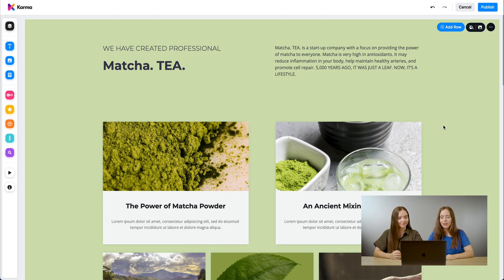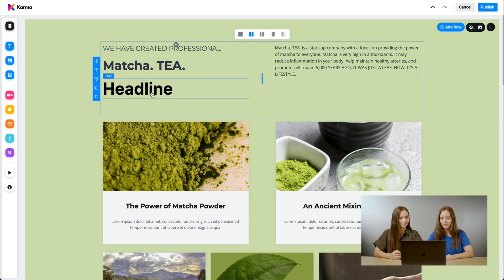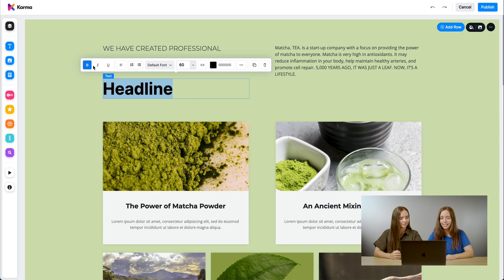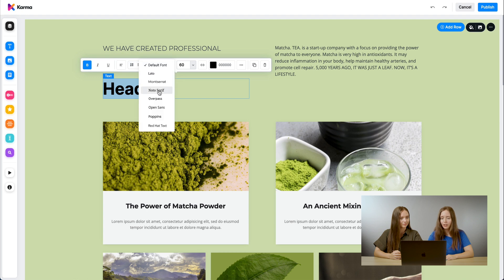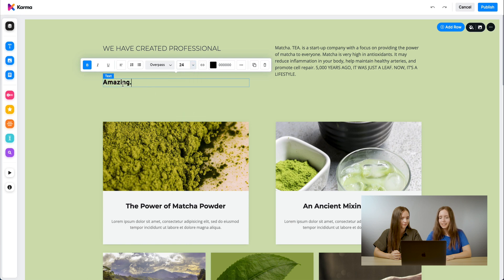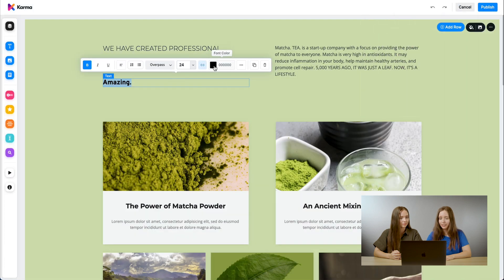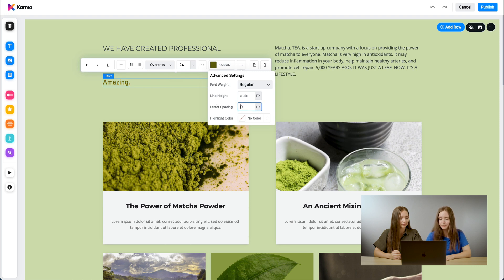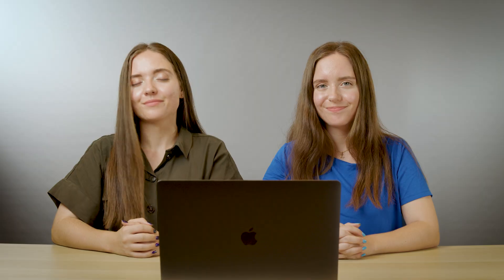Karma Basic Tutorial: Text Element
Karma is an amazing Page Builder for Confluence. Plus, it's free. Kira and Olivia, our Karma experts, are here to help guide you through a tutorial on Karma's Text Element.

🚩 Karma for Confluence Cloud is available on the Atlassian Marketplace – start for free today!